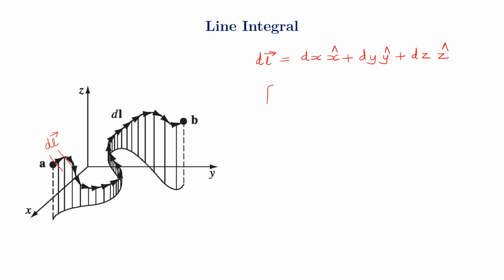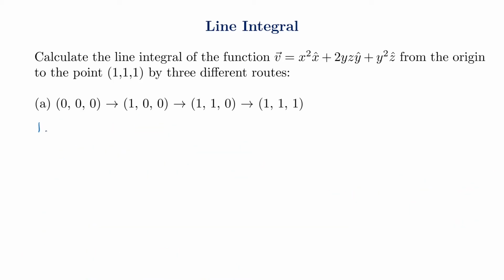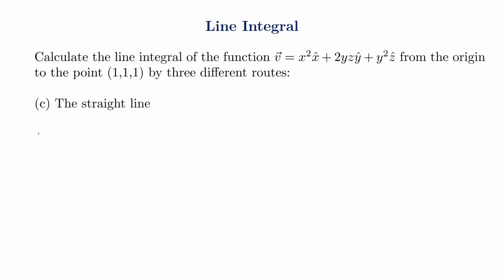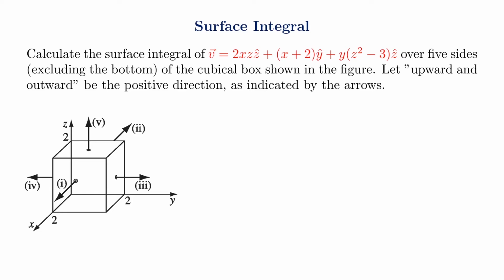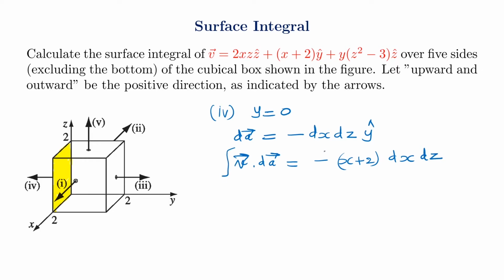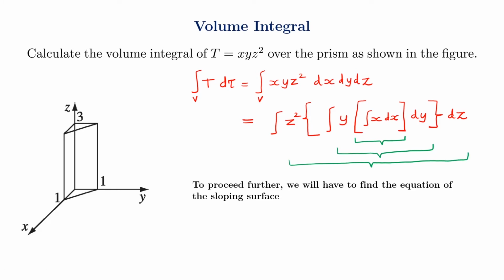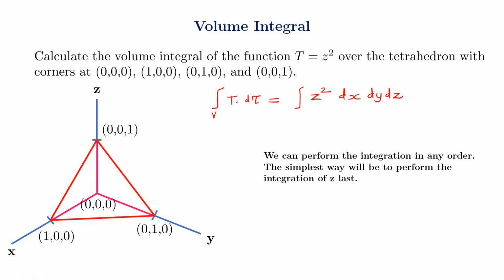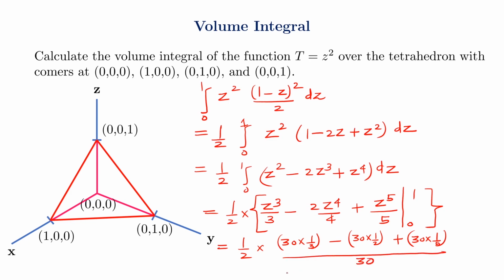Integral Calculus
A course content developed for the III Semester BSc Physics Students of the University of Calicut.